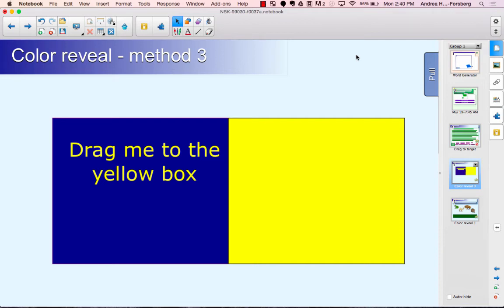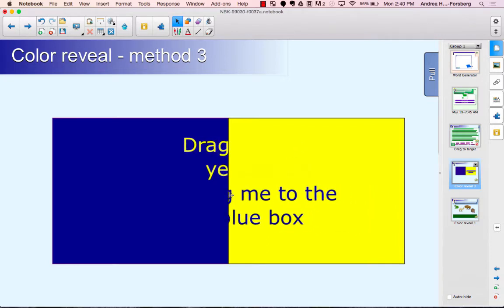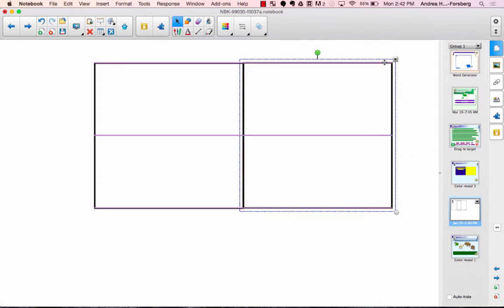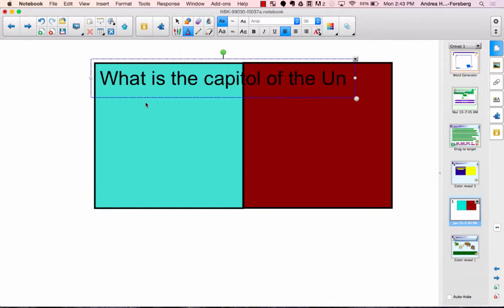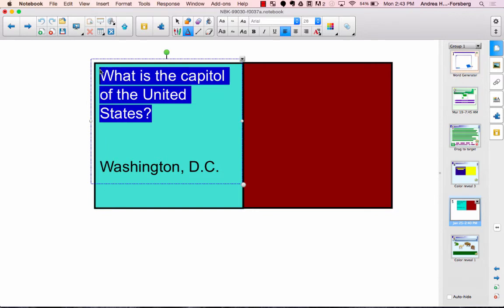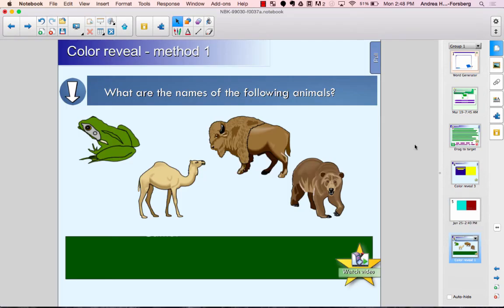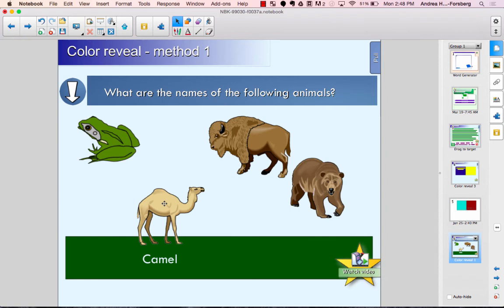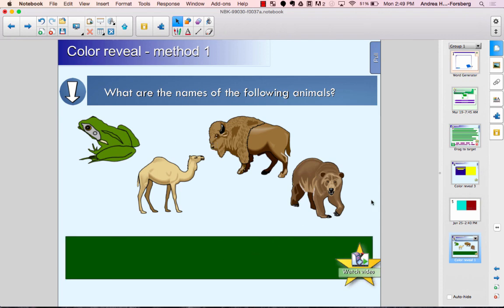Color Reveal in Smart Notebook